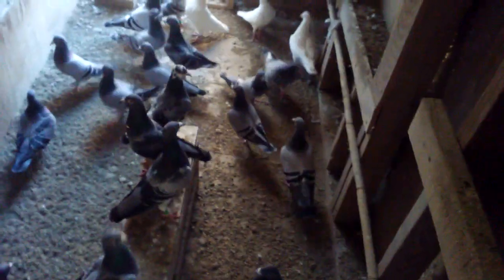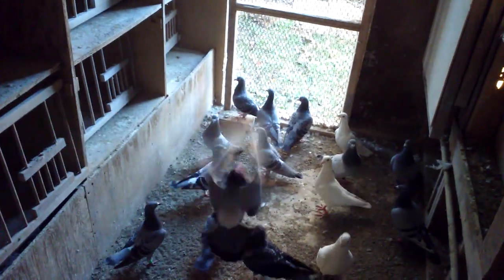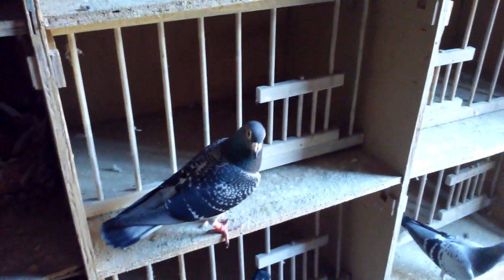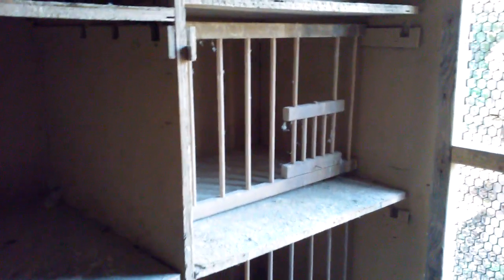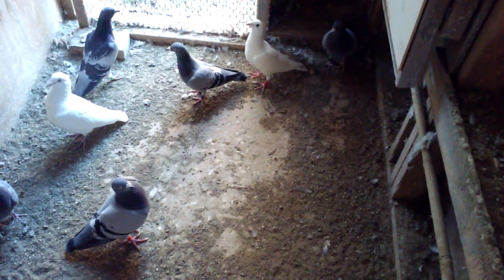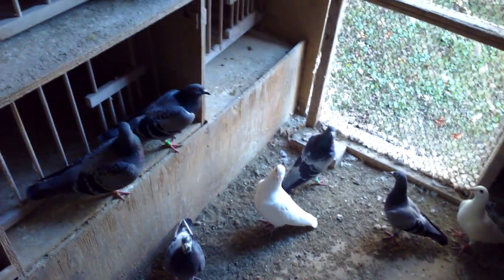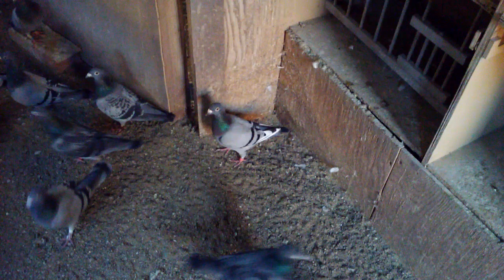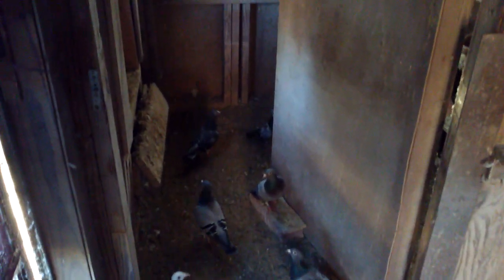Racing Pigeons breeding young racing pigeons part 3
Helping new pigeon flyers learn about,  pigeon racing, Caring for pigeons, training pigeons, feeding pigeon, trapping pigeons, all about pigeons and pigeon lofts.
Also helping beginners to win races.

Racing Pigeons breeding young racing pigeons part 3 Because it takes about 6 months before YBs complete their moult on the wings, you need to breed early youngsters. In the U.S. for YB races starting in August put your birds together in end of November, by January 1st you are ready to band. As soon as YBs are weaned put them on 16 to 20 hour light, the longer the daylight the sooner they will finish their moult. YBs will moult very slowly on the body and wings but not the tail.
2 months before the races start or after the racing season pull half (every other feather) of the tail feathers, after it grow 3/4 of the length pull the other half.
You can continue having the light on till end of the season.
Or stop the light and darken the loft to allow only 9 hours of daylight, starting from 6 weeks before the first race till end of season. This way you let some later bred YBs quickly finish their body moult before the races.
Keep the length of daylight constant during racing season so birds will not come to a second moult.
III.           Motivation:
Separate the sexes if you have 2 compartments. Birds will exercise more. Put them together before you ship them to the race, how long they should stay together depending on how easily your birds get excited, it may vary from 5 minutes to 24 hours.
Sexually matured cocks can mate them to old hens and fly widowhood Racing Pigeons breeding young racing pigeons part 3
Racing Pigeons breeding young racing pigeons part 2 Because it takes about 6 months before YBs complete their moult on the wings, you need to breed early youngsters. In the U.S. for YB races starting in August put your birds together in end of November, by January 1st you are ready to band. As soon as YBs are weaned put them on 16 to 20 hour light, the longer the daylight the sooner they will finish their moult. YBs will moult very slowly on the body and wings but not the tail.
2 months before the races start or after the racing season pull half (every other feather) of the tail feathers, after it grow 3/4 of the length pull the other half.